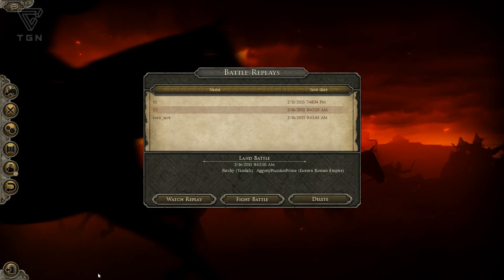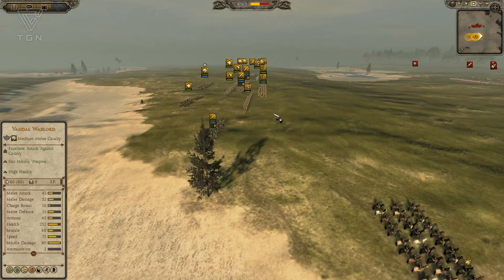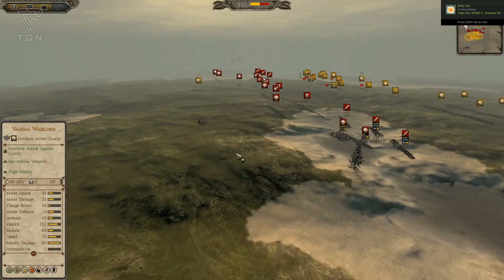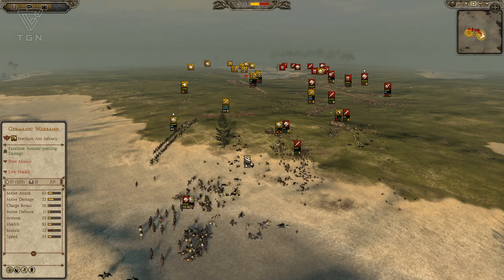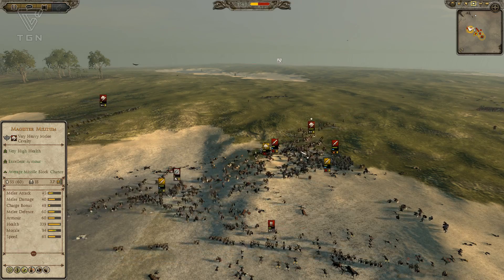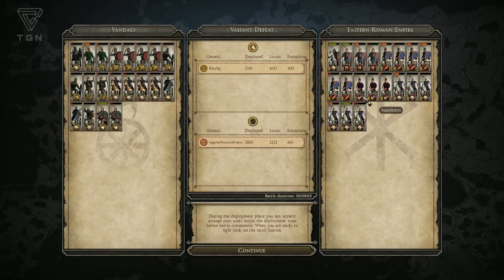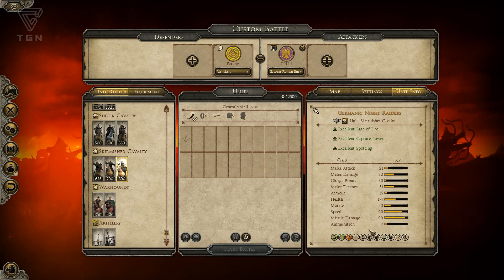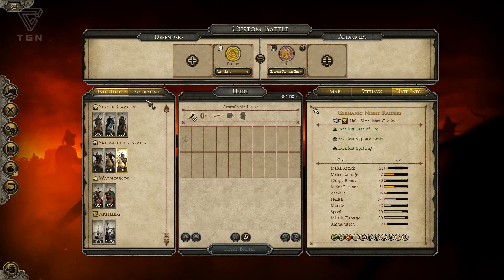Total War Attila : Online Battle 2 : Vandals vs ERE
ThePrussianPrince and I meet on the swamp in a Vandal vs ERE match up for your enjoyment!